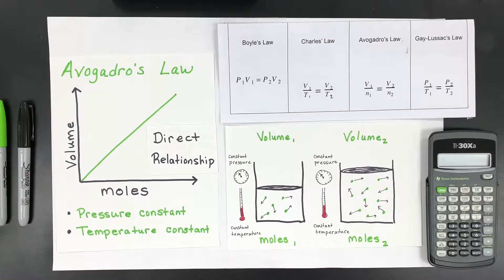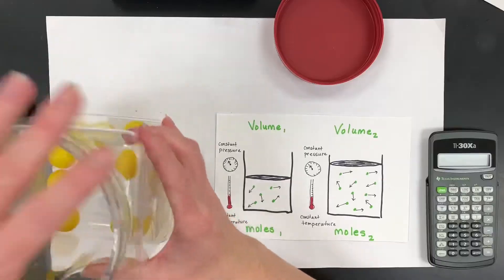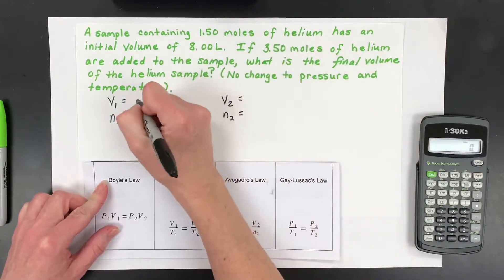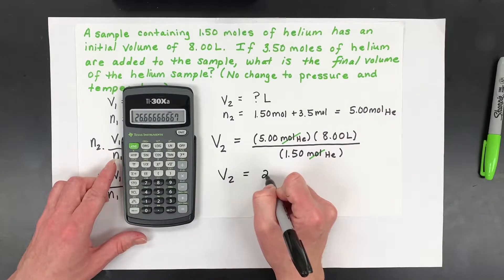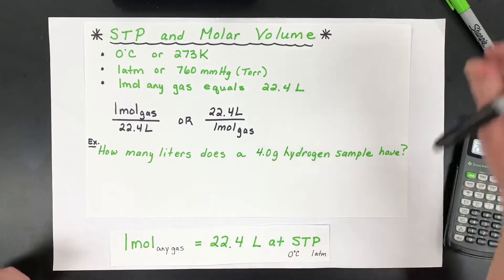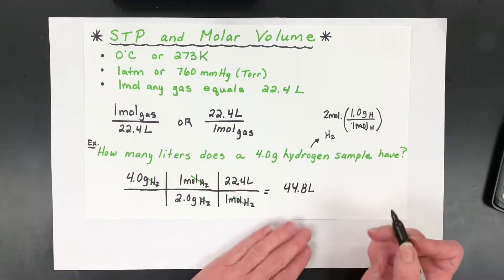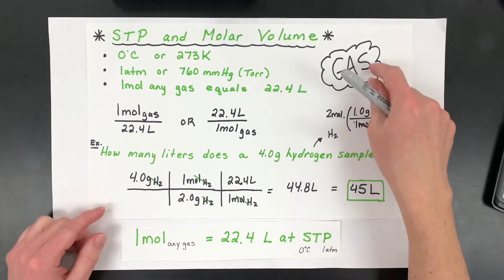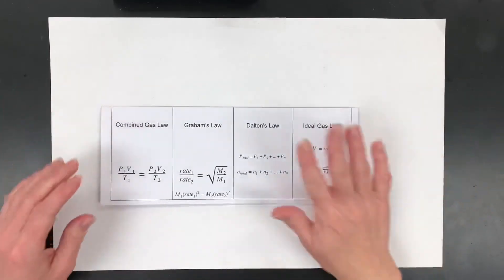Avogadro’s Law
Avogadro's Law graph, particle views, molecular model, and calculations. Three example problems will be worked as well as how to convert between a few pressure units. The volume and moles of a gas sample are directly related when pressure and temperature are held constant.

Make a Copy and Print the below google document back to back including only pages with text (possibly 1,3,5,7).